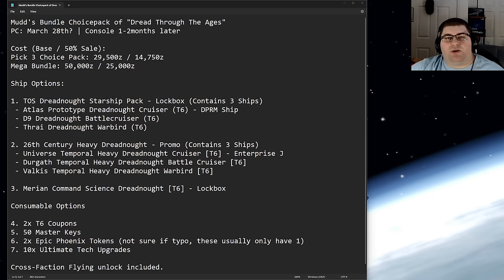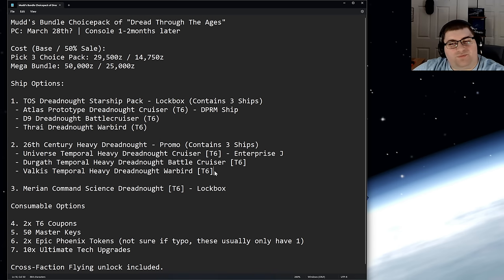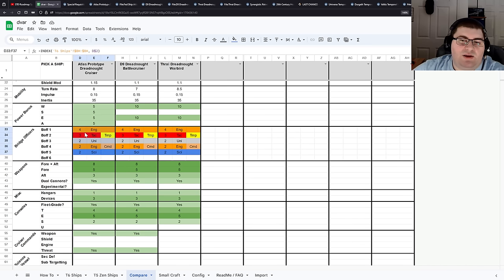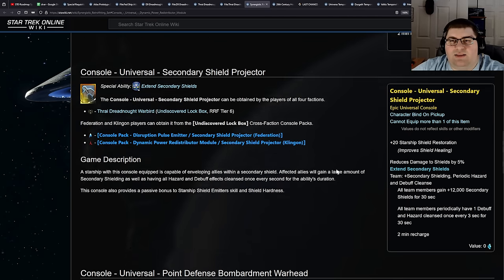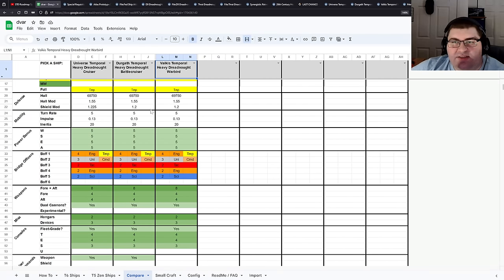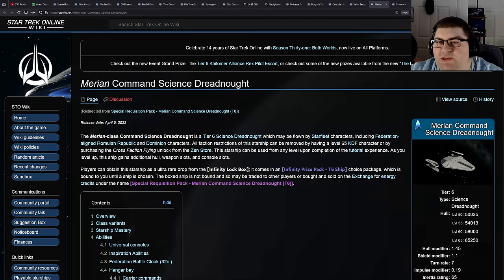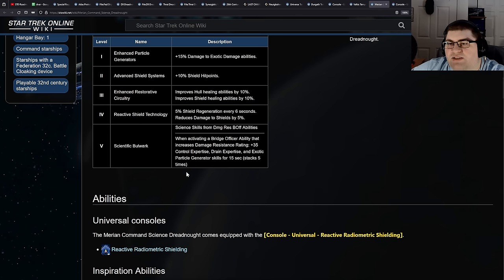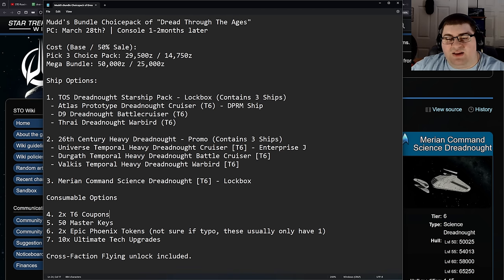Account Wide DPRM & Enterprise J! | Mudd's "Cryptic Wants Money" Bundle Breakdown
Today I'll be going over the latest Mudd's Bundle in Star Trek Online!

Epic Creator code: casualsab

Chapters:
00:00 Start
00:48 Bundle Overview
06:53 TOS Dreadnought Starship Pack
08:05 Atlas / DPRM
09:07 D9
10:01 Thrai
11:08 DPRM Console Set
12:17 26th Century Heavy Dreadnought Pack
12:34 Universe Class / Enterprise-J
13:12 Valkis
13:47 Durgath
14:50 26th C Dread Stats/Trait/Console
17:41 Merian Command Science Dreadnought
21:25 Summary